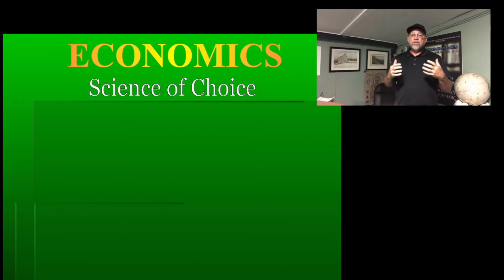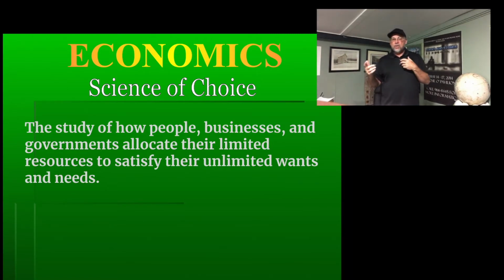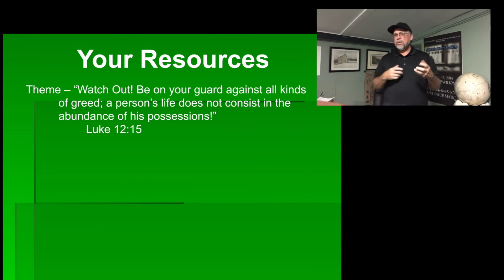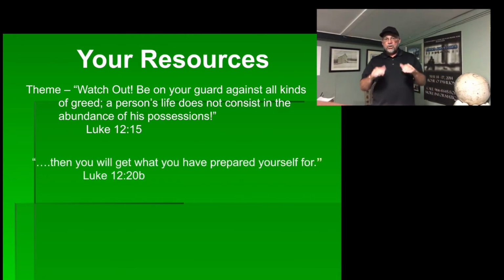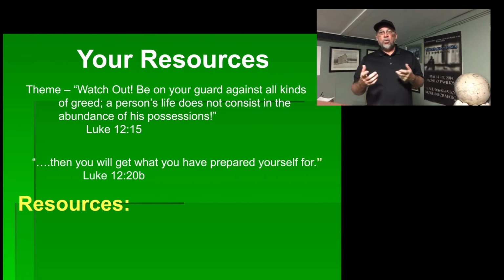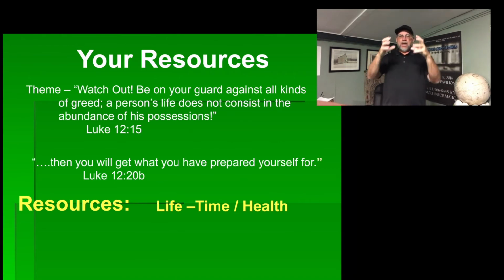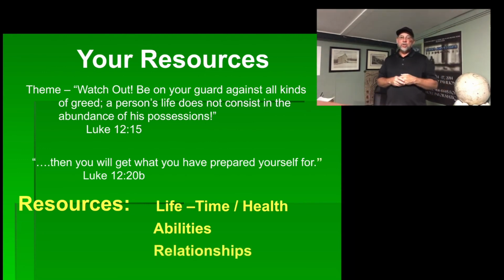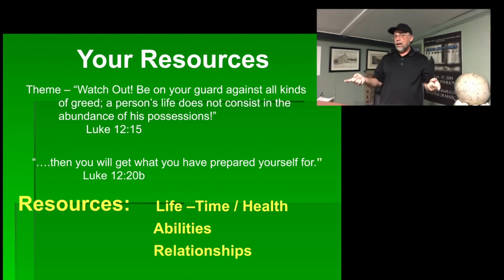Economics Lesson One Govt